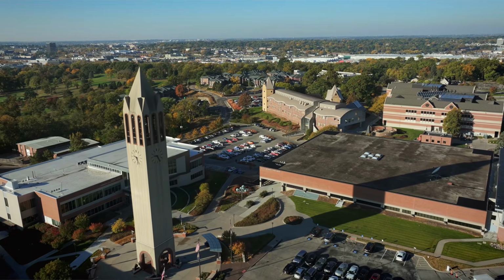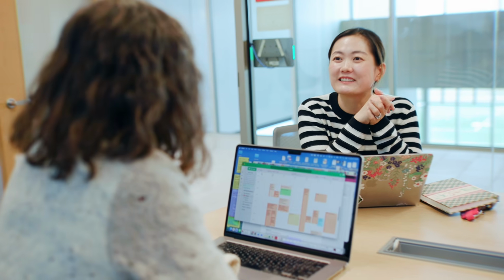Buffett Institute Community Chairs: Connecting Campuses and Communities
At the Buffett Early Childhood Institute, the Community Chair roles extend beyond the traditional higher education responsibilities of teaching and research.

The Institute’s four Community Chairs, professors at the University of Nebraska campuses, help connect the university with the families, young children, college students, teachers, and other community members who make up Nebraska.

Our new video highlights this important role and features interviews with the four current Community Chairs, plus campus and Institute leaders